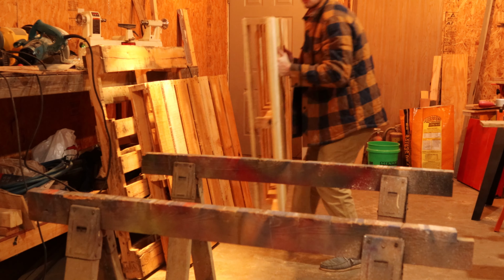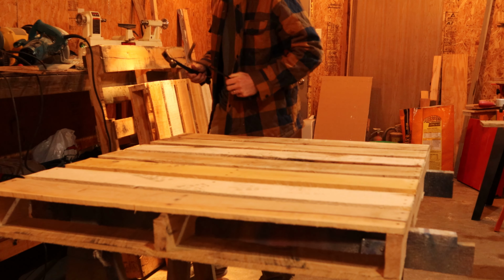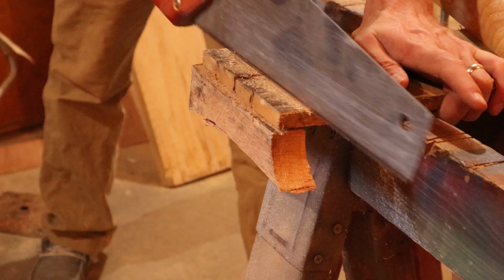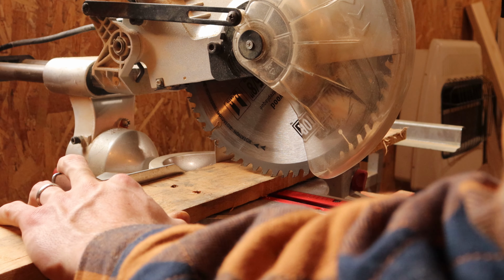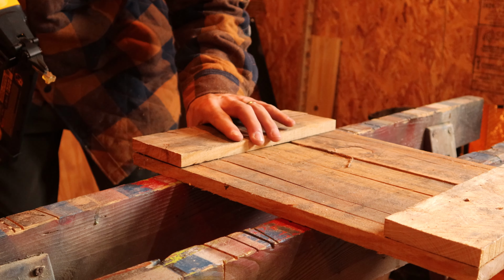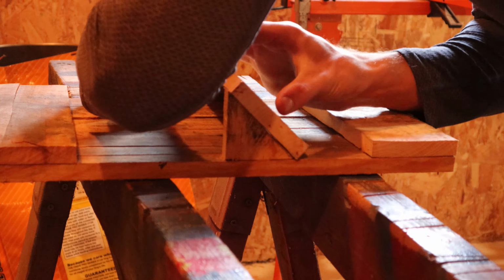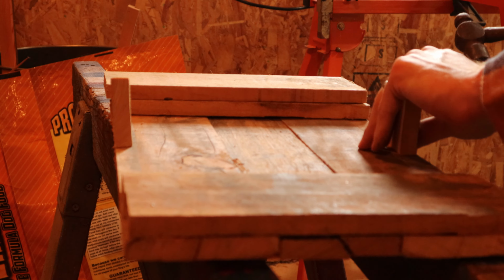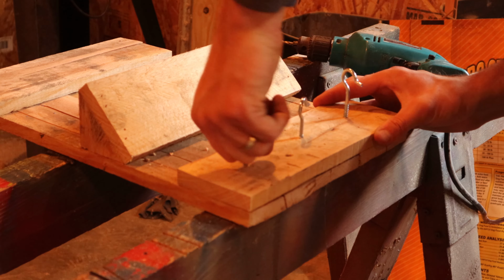DIY Pallet Item Organizer! (In Depth Process)